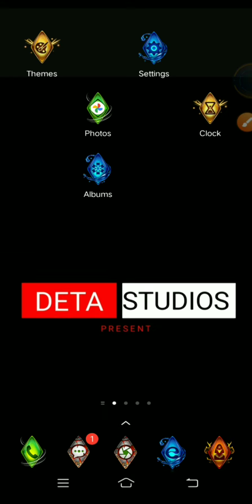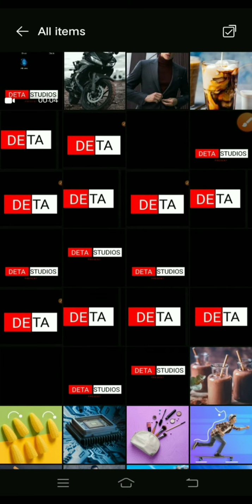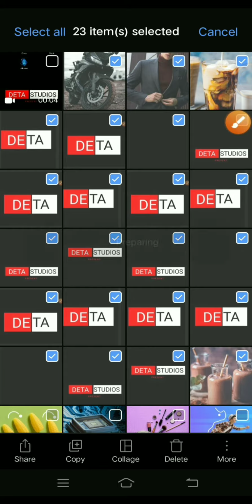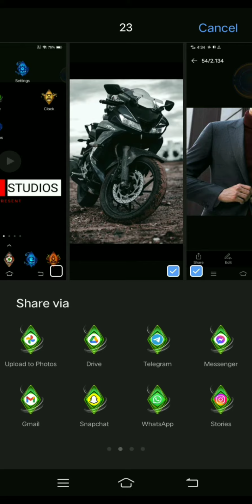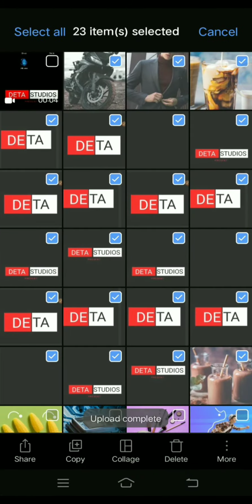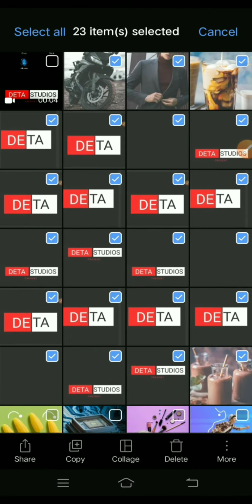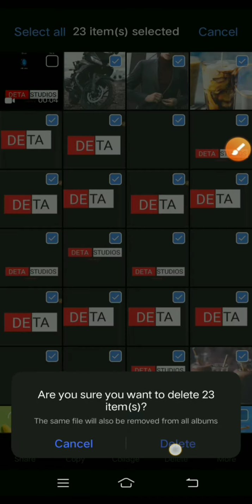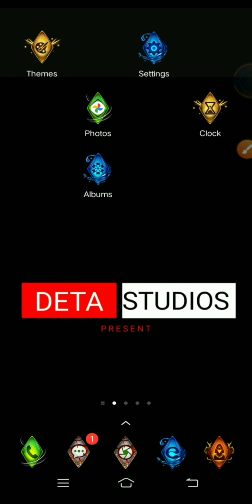How to upload any picture from Gallery to Google Photos Tutorial | Deta Studio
I hope you guys find this video very helpfull .

Sequel Video Link:
Prequel Video Link:

Team DETA .